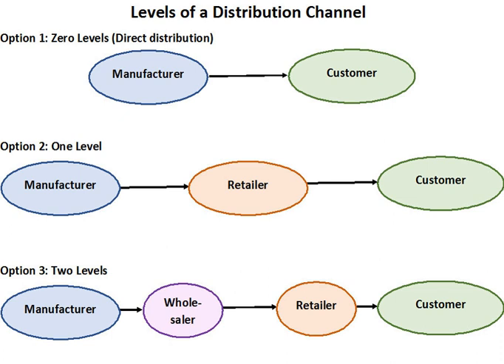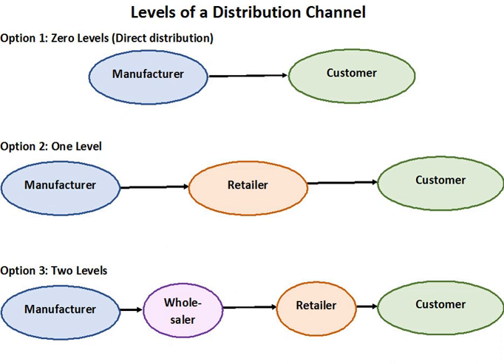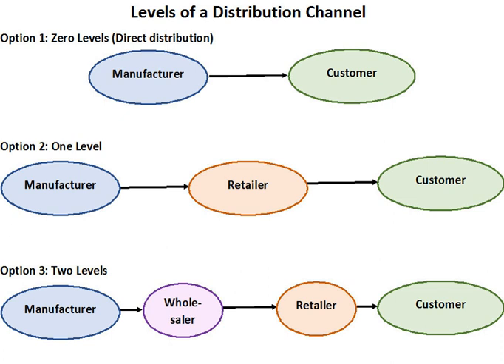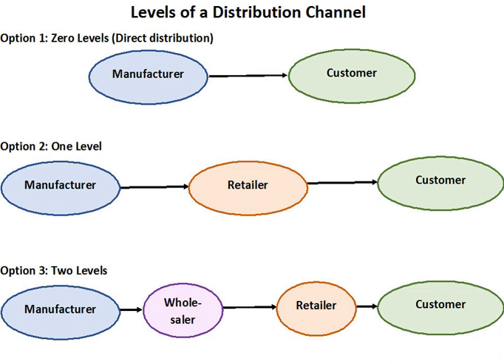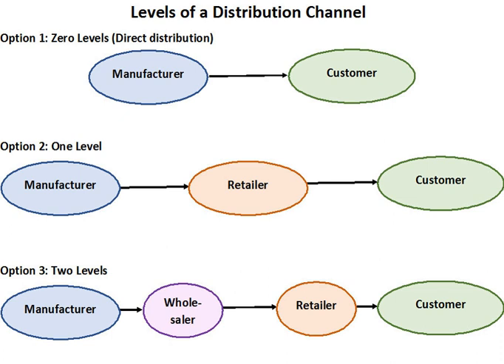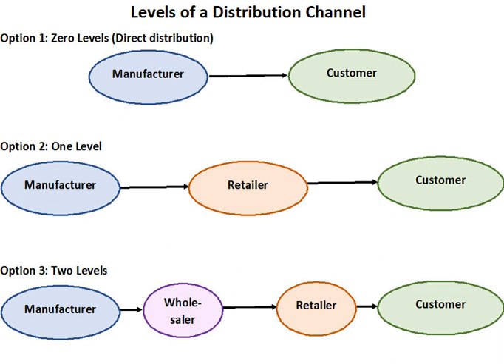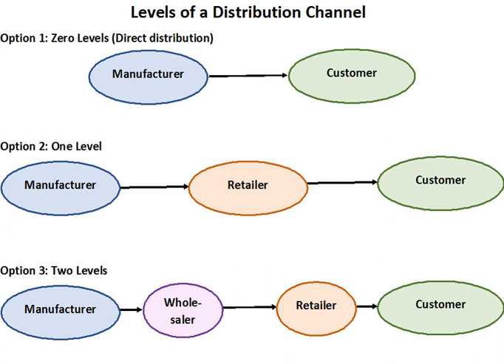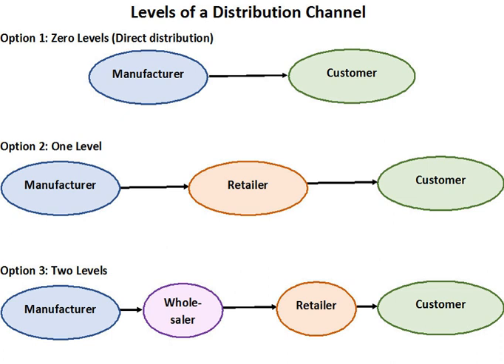Distribution company | Wikipedia audio article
00:01:11 1 Definition
00:02:03 2 Distribution strategies
00:05:19 2.1 Push vs pull strategy
00:06:49 3 Channels and intermediaries
00:09:19 4 Channel design
00:10:40 5 Channel mix
00:11:31 6 Managing channels
00:12:10 6.1 Channel motivation
00:12:58 6.2 Channel conflict
00:13:40 7 Trends in distribution
00:13:50 7.1 Channel switching
00:16:10 7.2 Customer value
00:17:34 7.3 Disintermediation

- Socrates

SUMMARY
Distribution (or place) is one of the four elements of the marketing mix. Distribution is the process of making a product or service available for the consumer or business user who needs it. This can be done directly by the producer or service provider, or using indirect channels with distributors or intermediaries. The other three elements of the marketing mix are product, pricing, and promotion.
Decisions about distribution need to be taken in line with a company's overall strategic vision and mission. Developing a coherent distribution plan is a central component of strategic planning. At the strategic level, there are three broad approaches to distribution, namely mass, selective or exclusive distribution. The number and type of intermediaries selected largely depends on the strategic approach. The overall distribution channel should add value to the consumer.